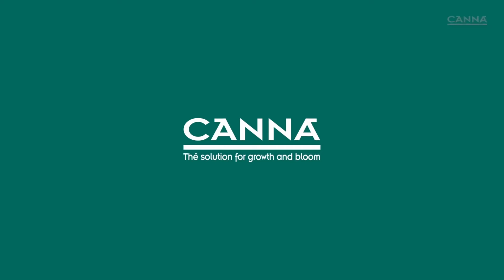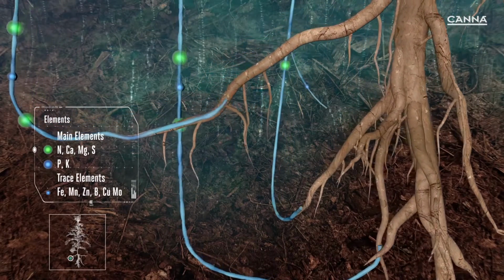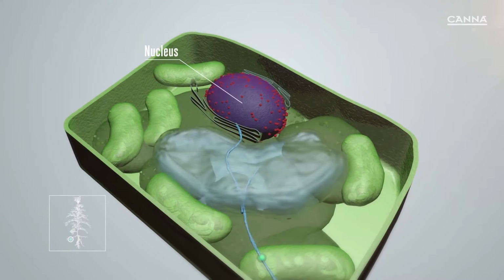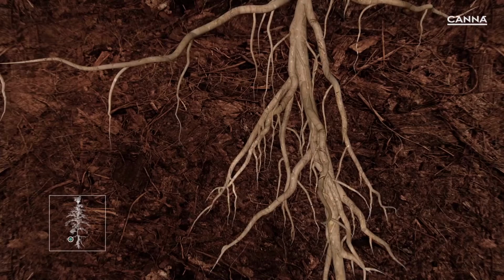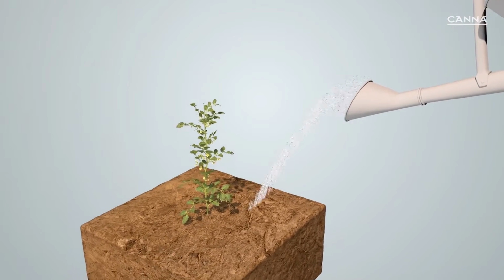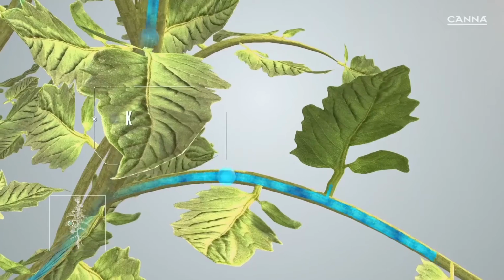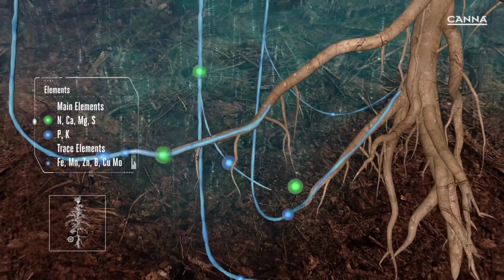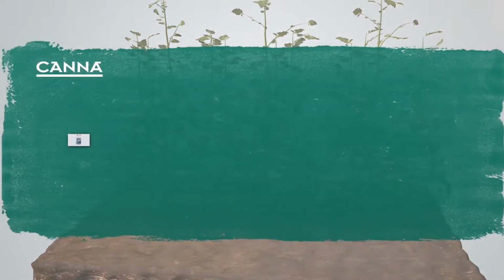Παρουσίαση των προϊόντων λίπανσης CANNA COCO A & B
Ένα φυτό, για να αξιοποιήσει πλήρως το δυναμικό του, χρειάζεται κατάλληλη φροντίδα και λίπανση. Ως ειδικοί στον τομέα της καλλιέργειας, θέλουμε να σας παρέχουμε όλες τις πληροφορίες που χρειάζεστε.

Το Canna Coco Α & Β χρησιμοποιείται και στις 2 φάσεις του κύκλου καλλιέργειας του φυτού, της ανάπτυξης και της ανθοφορίας. Το Canna Coco Α & Β, περιέχει συστατικά που εξασφαλίζουν ότι οι βασικές θρεπτικές ουσίες θα κυκλοφορούν
στο υπόστρωμα.
Το φυτό θα τις χρειαστεί καθ' όλη τη διάρκεια του
κύκλου ζωής του. Αυτές, οι θρεπτικές ουσίες θα εξασφαλίσουν ότι τα φυτά θα γίνουν πιο εύρωστα και θα μεγαλώνουν γρηγορότερα όταν χρησιμοποιείτε υπόστρωμα Canna Coco.

Μπορείτε να διαβάσετε περισσότερα για αυτά τα προϊόντα στο e-shop μας.